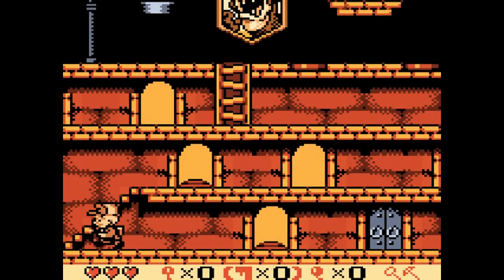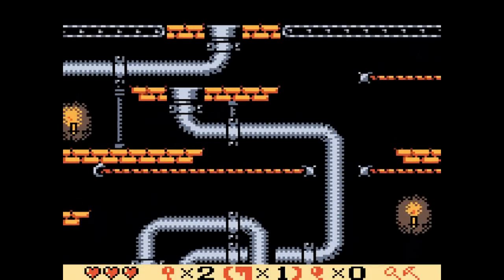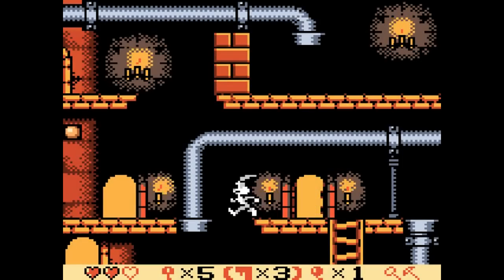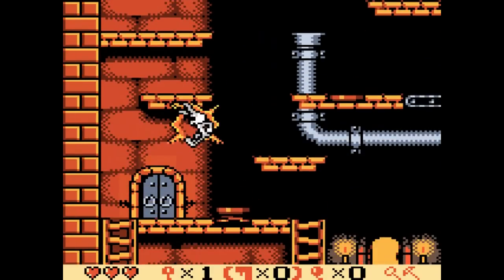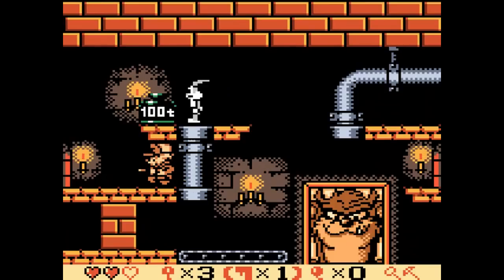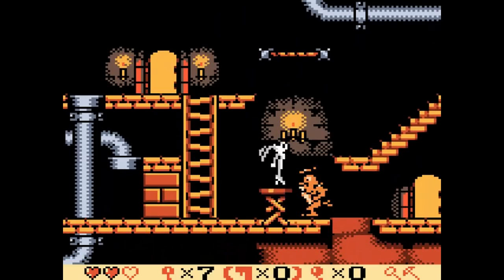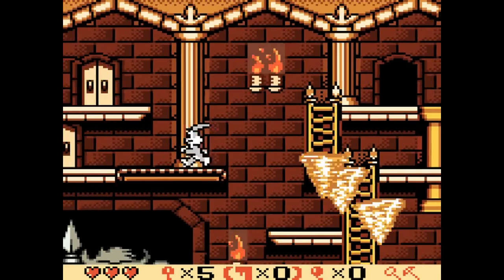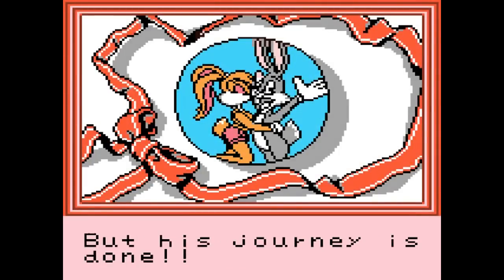Let's Play Bugs Bunny in Crazy Castle 4 23- Ain't I a stinker?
Finishing the job.